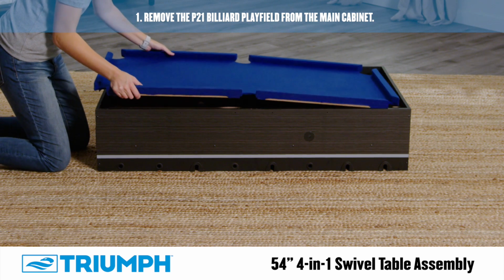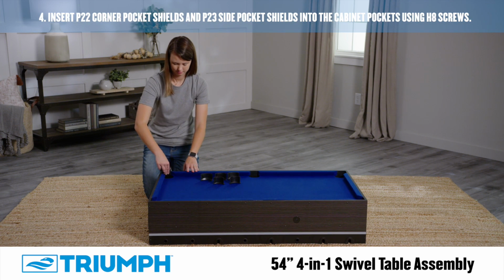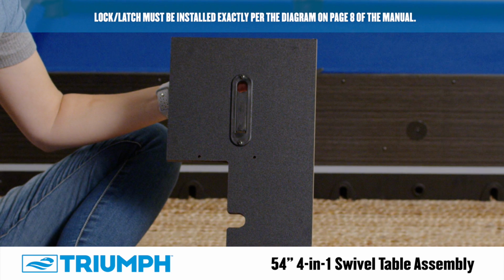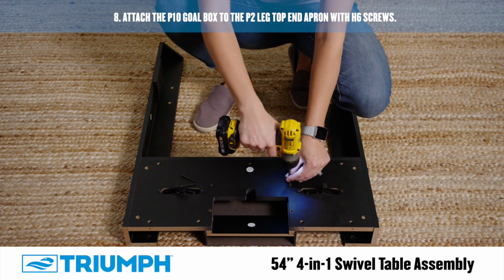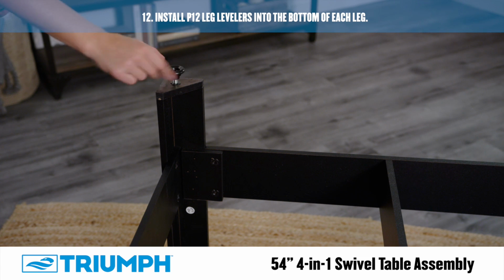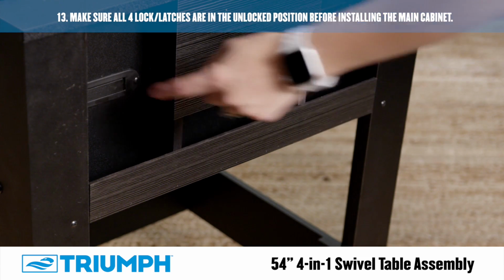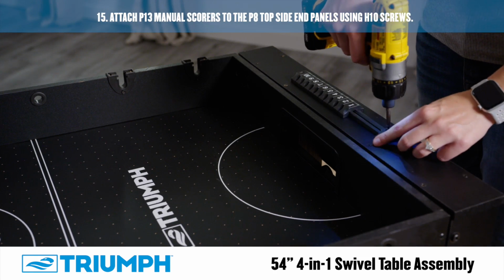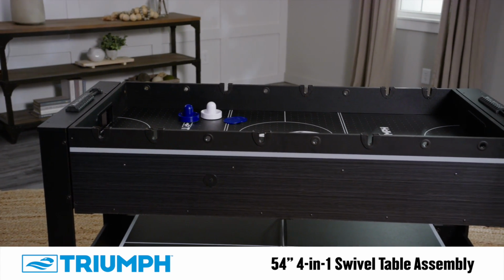Triumph 54" 4-in-1 Swivel Table Assembly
The fun never stops with this 4-in-1 multigame table! Rotate between air-powered hockey, foosball, billiards, and table tennis using the simple rotating swivel design. The Quick Connect soccer rods come preassembled and snap into place for faster assembly, or quickly remove the rods to convert to play real air-powered hockey. Set up is a breeze and includes all accessories needed to start playing! This table set includes two pool cues, billiards rack and balls, cue chalk, broom, hockey pucks and pushers, table tennis paddles and balls, net, and two foosball balls. The convenient 54” table size easily fits into any game room!